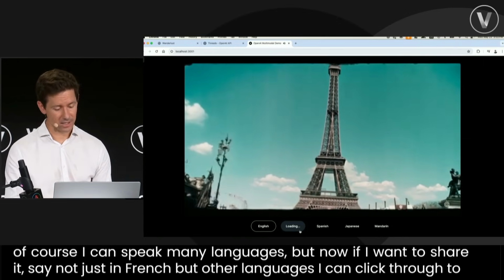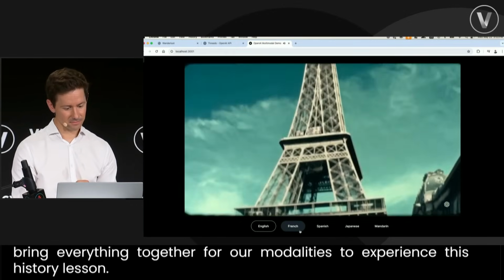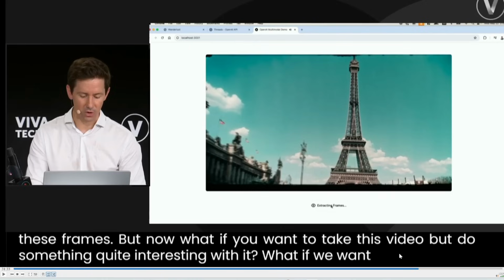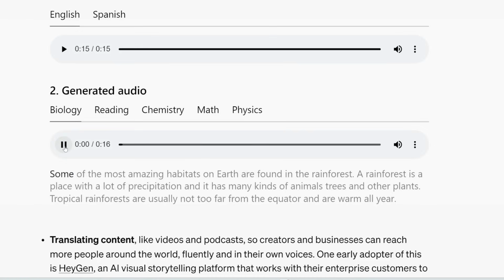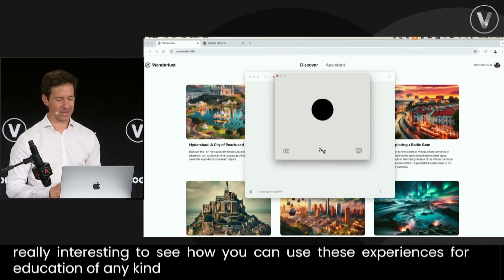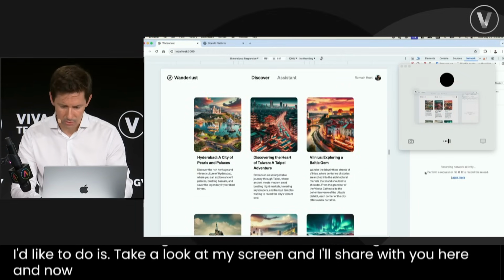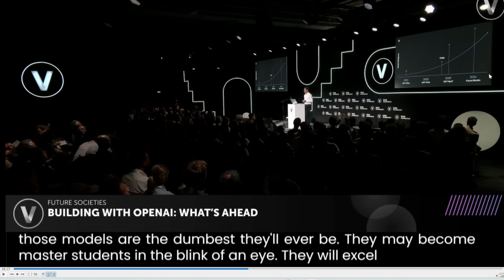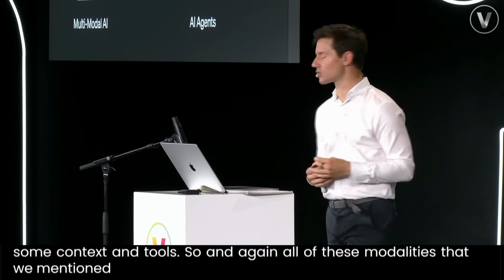NEW OpenAI Demo: Narrated videos with Sora, GPT-NEXT, realtime coding assistant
Live demos of Sora, Voice Engine, GPT-4o realtime voice assistant at Vivatech 2024